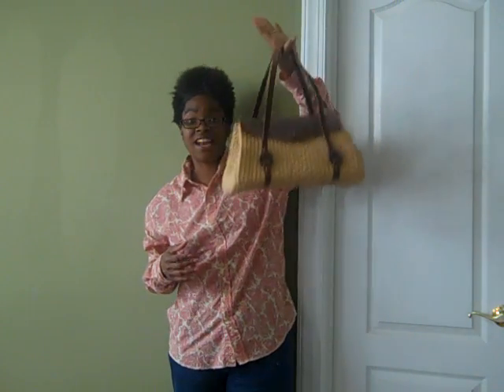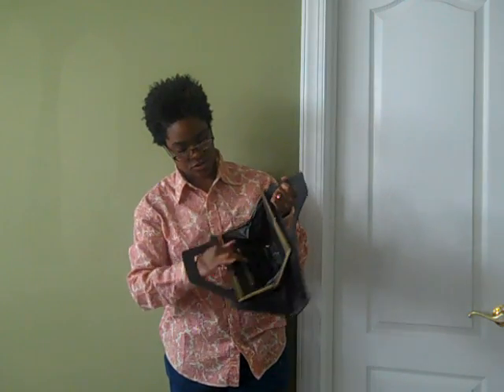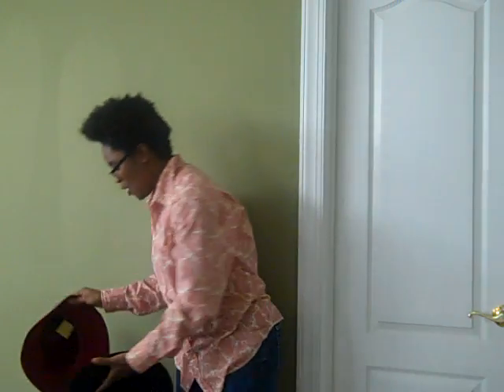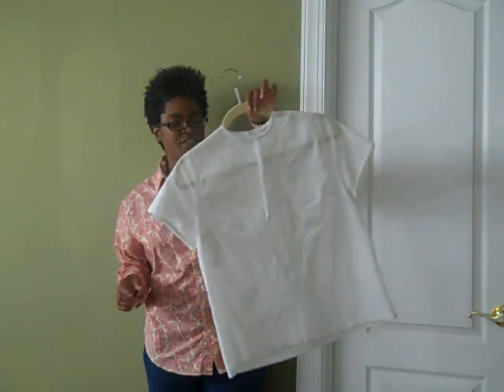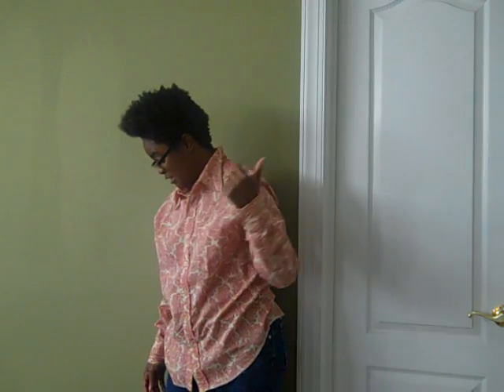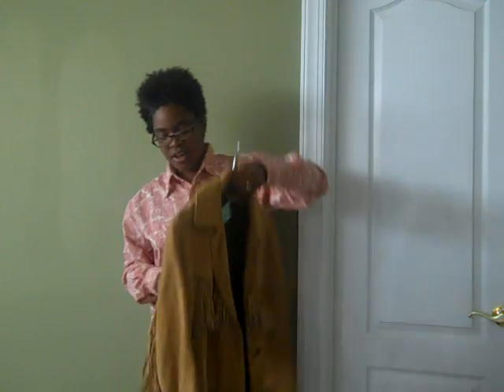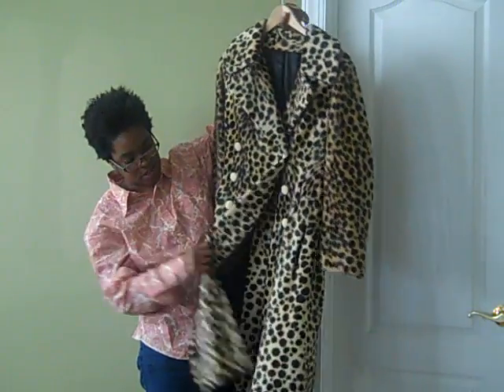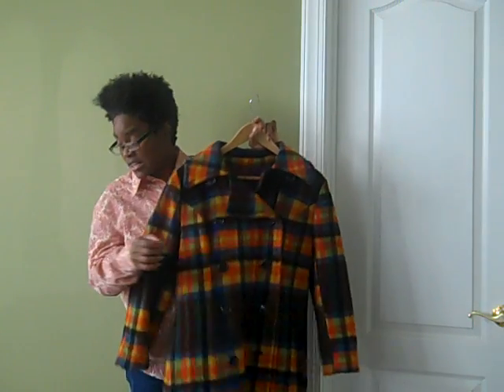Top 6 not 5 Vintage items everyone should try to find and the Shirt Part 1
Thought I would do something different and share what I think are the vintage (not contemporary vintage inspired but true vintage) items you should try in your wardrobe whether but you're heavily into vintage or not.